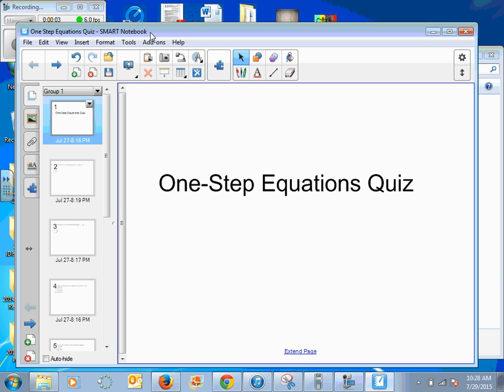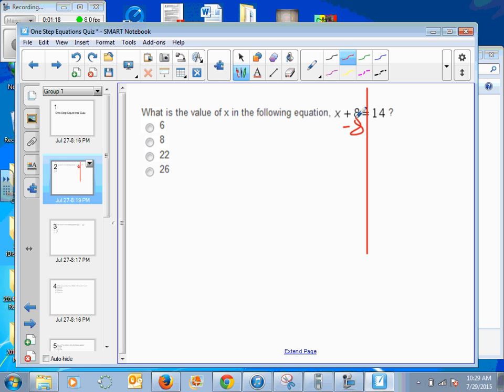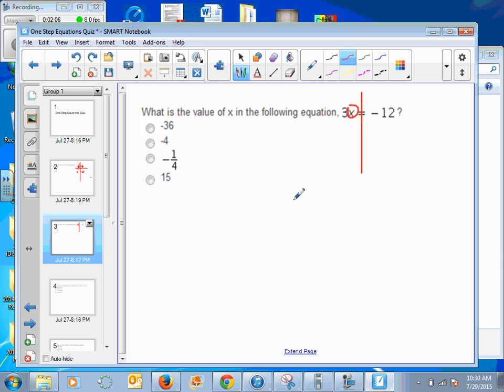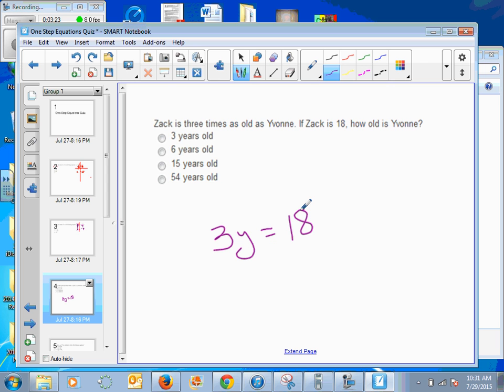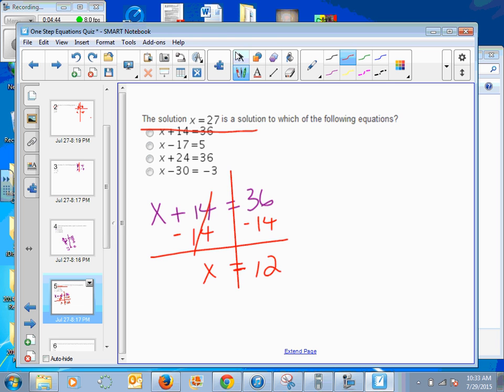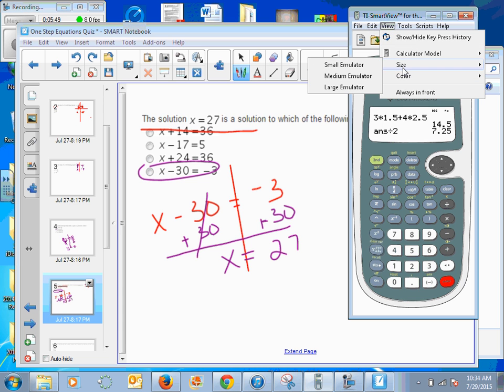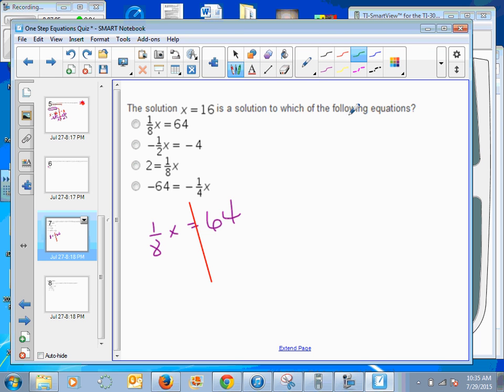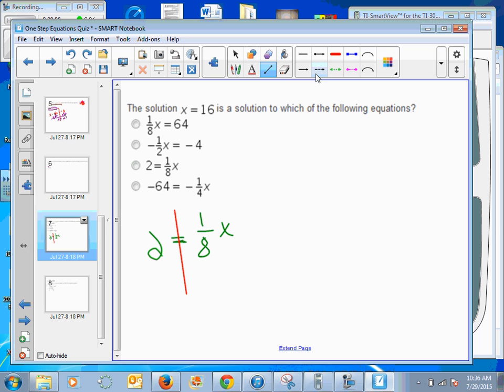One Step Equations Quiz